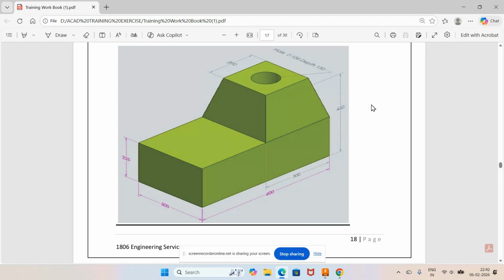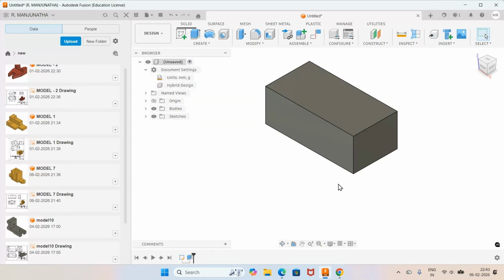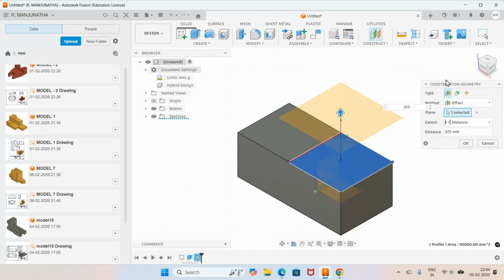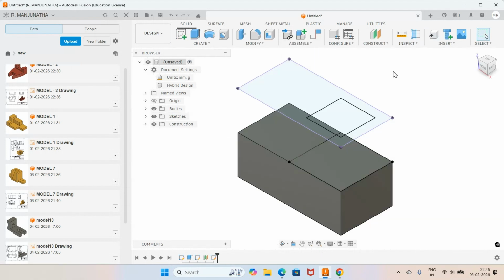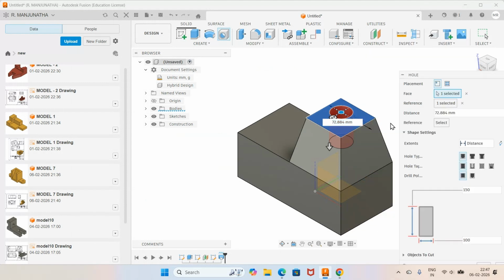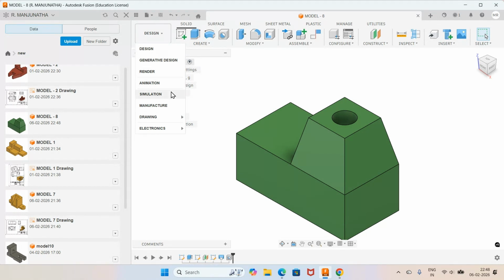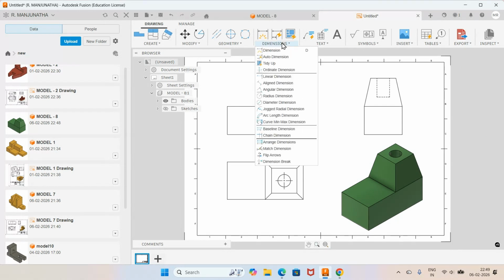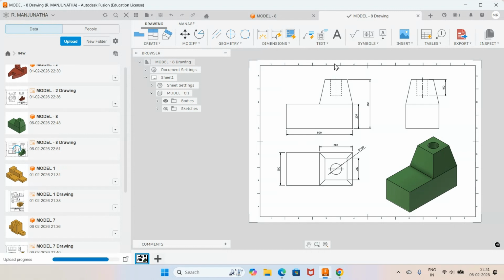5 MODEL 8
Creating a 3D Model using Fusion Software